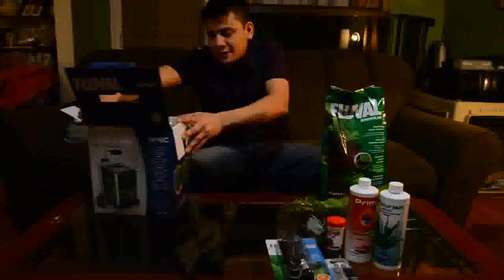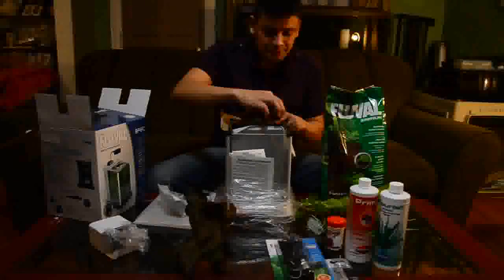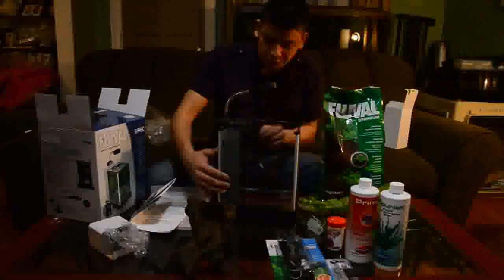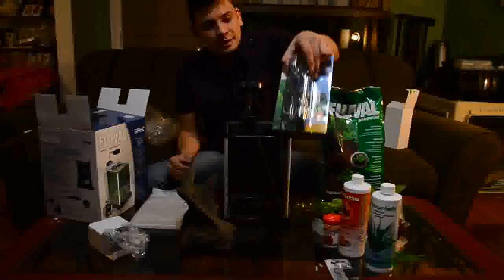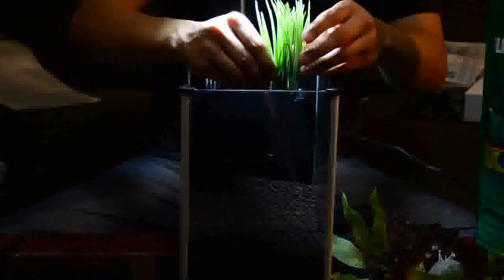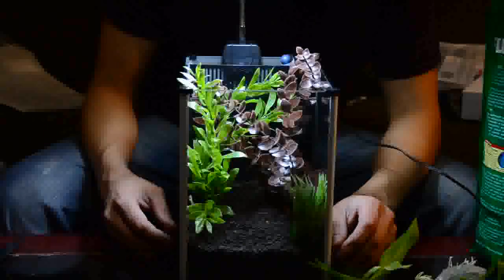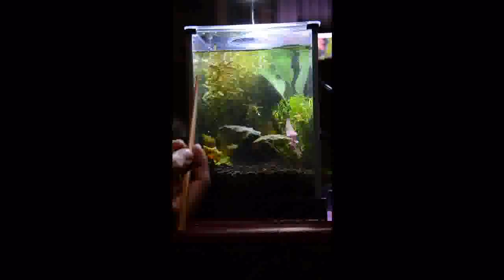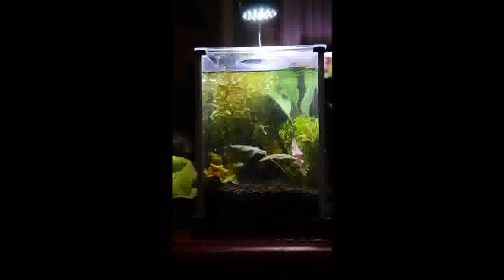Fluval Spec Review and Scape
Happy Birthday to my Friend Dee, Got him a Fluval Spec

PLANTS INCLUDE
rotalla indica,
crypt wenditi,
anubias congogensis,
ludwigia repens broadleaf
water sprite